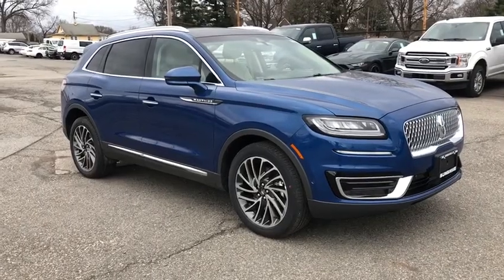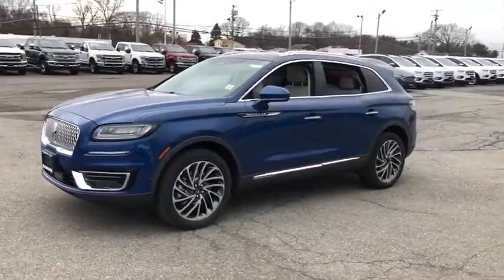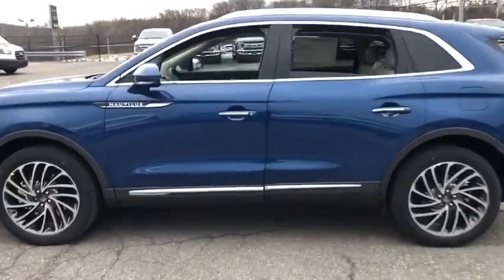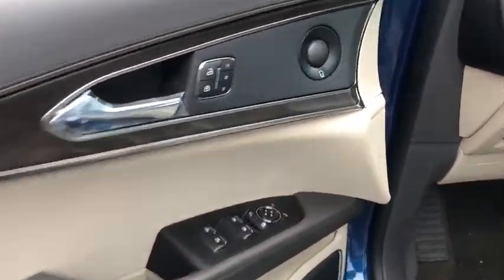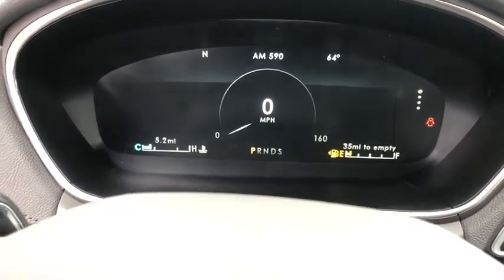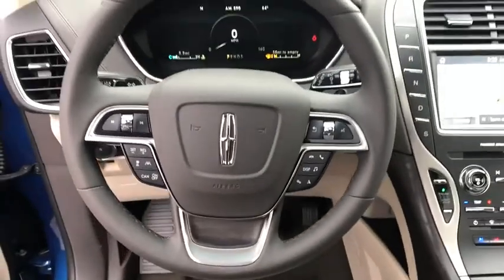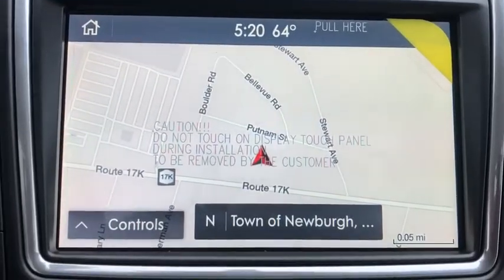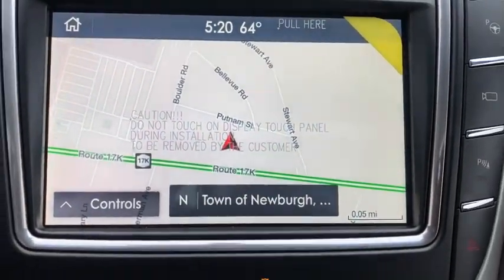2020 Lincoln Nautilus Newburgh, New Windsor, Middletown, Marlboro, Beacon, NY 5528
Artisan Blue New 2020 Lincoln Nautilus available in Newburgh, New York at Sunshine Ford. Servicing the New Windsor, Middletown, Marlboro, Beacon, NY area.

Sunshine Ford
40 Route 17K

Nav System, Moonroof, Heated Leather Seats, Aluminum Wheels, Turbo Charged Engine, Panoramic Roof, All Wheel Drive. FUEL EFFICIENT 25 MPG Hwy/20 MPG City! Reserve trim. Warranty 6 yrs/70k Miles - Drivetrain Warranty;KEY FEATURES INCLUDELeather Seats, Navigation, Sunroof, Panoramic Roof, All Wheel DriveWHY BUY FROM USWe aim to foster life-long relationships with our customers as members of our family by providing quality service, exceptional value and peace of mind.Fuel economy calculations based on original manufacturer data for trim engine configuration. Please confirm the accuracy of the included equipment by calling us prior to purchase.
ENGINE: 2.0L TURBOCHARGED I-4  -inc: auto start-stop technology (STD),Turbocharged,All Wheel Drive,Active Suspension,Power Steering,ABS,4-Wheel Disc Brakes,Brake Assist,Temporary Spare Tire,Aluminum Wheels,Tires - Front Performance,Tires - Rear Performance,Temporary Spare Tire,Sun/Moonroof,Generic Sun/Moonroof,Panoramic Roof,Heated Mirrors,Power Mirror(s),Integrated Turn Signal Mirrors,Power Folding Mirrors,Rear Defrost,Privacy Glass,Intermittent Wipers,Variable Speed Intermittent Wipers,Rain Sensing Wipers,Rear Spoiler,Remote Trunk Release,Power Liftgate,Power Door Locks,Daytime Running Lights,Automatic Headlights,Fog Lamps,AM/FM Stereo,CD Player,Premium Sound System,Satellite Radio,MP3 Player,HD Radio,Requires Subscription,Steering Wheel Audio Controls,MP3 Player,Telematics,Auxiliary Audio Input,WiFi Hotspot,Smart Device Integration,Requires Subscription,Bluetooth Connection,Pass-Through Rear Seat,Heated Rear Seat(s),Rear Bench Seat,Adjustable Steering Wheel,Trip Computer,Power Windows,Leather Steering Wheel,Heated Steering Wheel,Keyless Entry,Power Door Locks,Keyless Start,Keyless Entry,Power Door Locks,Hands-Free Liftgate,Universal Garage Door Opener,Cruise Control,Climate Control,Multi-Zone A/C,A/C,Woodgrain Interior Trim,Power Driver Seat,Power Passenger Seat,Leather Seats,Bucket Seats,Heated Front Seat(s),Driver Adjustable Lumbar,Passenger Adjustable Lumbar,Seat Memory,Cooled Front Seat(s),Auto-Dimming Rearview Mirror,Driver Vanity Mirror,Passenger Vanity Mirror,Driver Illuminated Vanity Mirror,Passenger Illuminated Visor Mirror,Floor Mats,Remote Engine Start,Keyless Start,Remote Engine Start,Mirror Memory,Navigation System,Power Windows,Power Door Locks,Trip Computer,Mirror Memory,Security System,Engine Immobilizer,Traction Control,Stability Control,Traction Control,Front Side Air Bag,Blind Spot Monitor,Lane Departure Warning,Lane Keeping Assist,Lane Departure Warning,Cross-Traffic Alert,Tire Pressure Monitor,Driver Air Bag,Passenger Air Bag,Front Head Air Bag,Rear Head Air Bag,Passenger Air Bag Sensor,Knee Air Bag,Driver Restriction Features,Child Safety Locks,Back-Up Camera